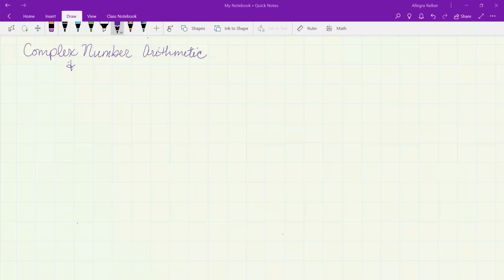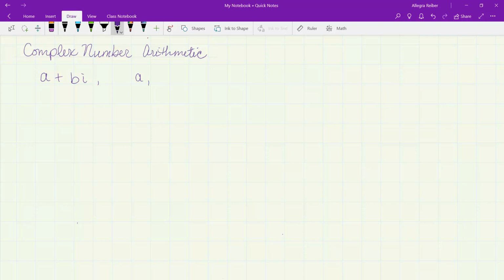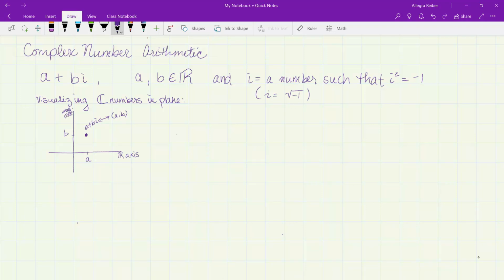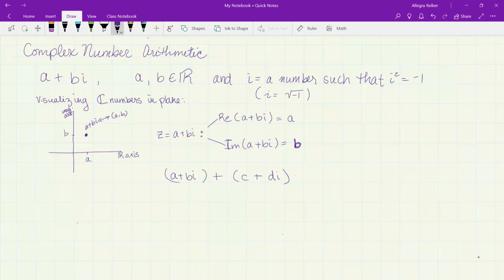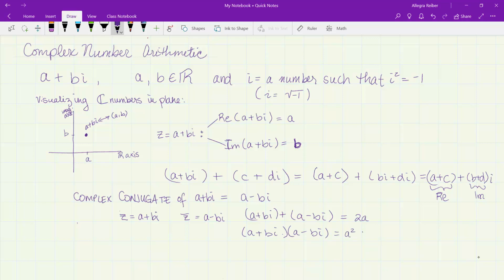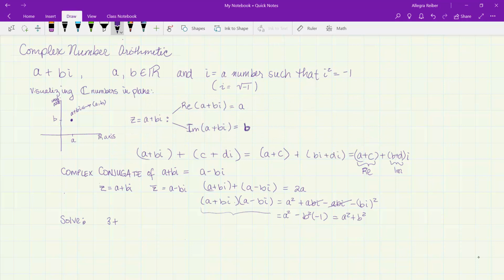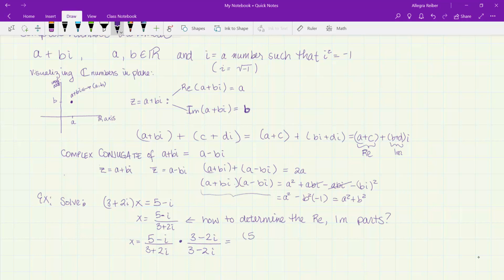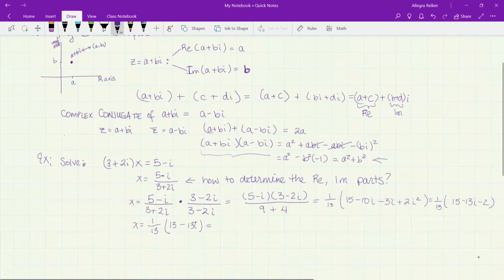Complex Numbers Arithmetic for Systems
Covers Complex Numbers, how we see them in the plane, and how we add, multiply, divide them.